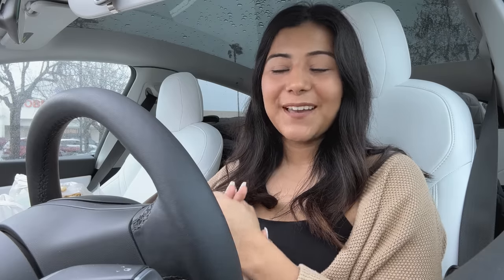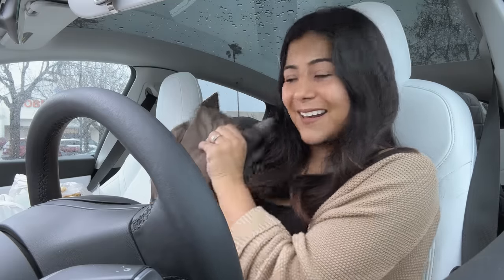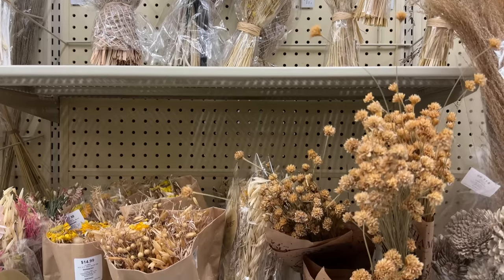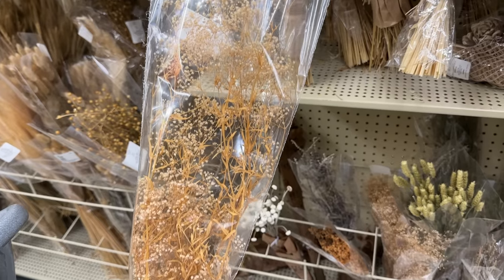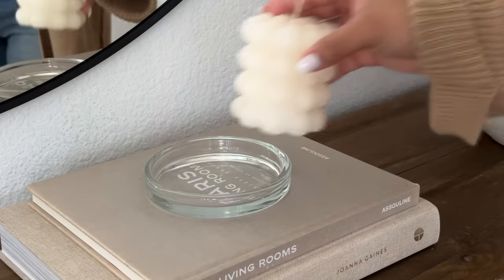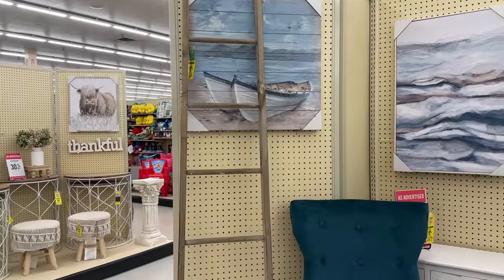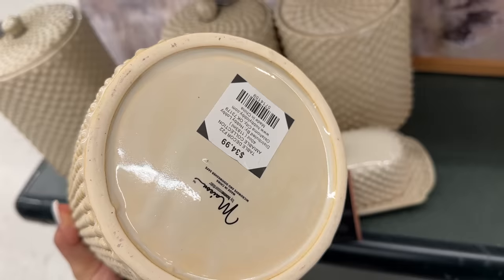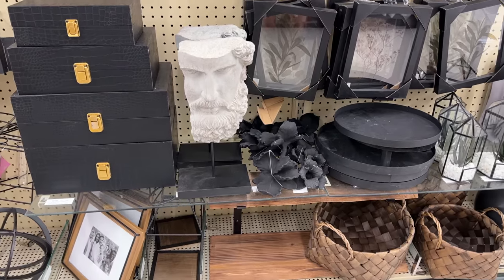HOBBY LOBBY SHOP AND STYLE WITH ME || Best Neutral Home Decor Finds 2023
Amazon Storefront

SHOP MY HOME:
Boucle Accent Chair
Off White Jute Braided Rug
Large Grey Planter